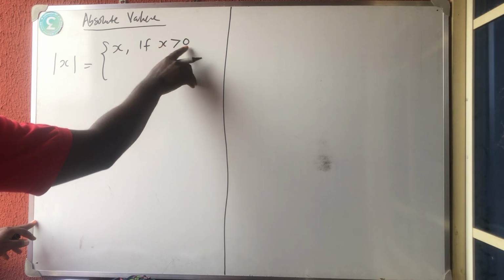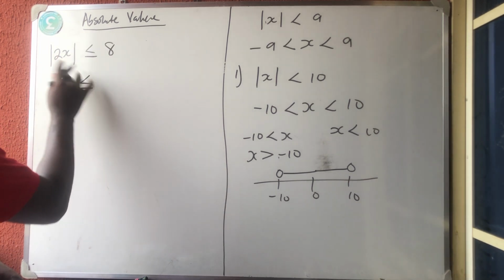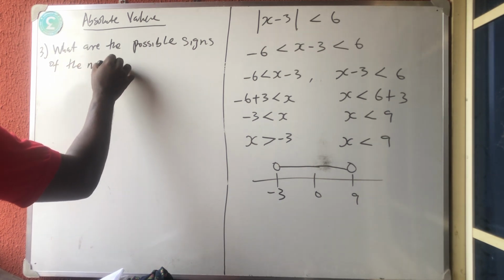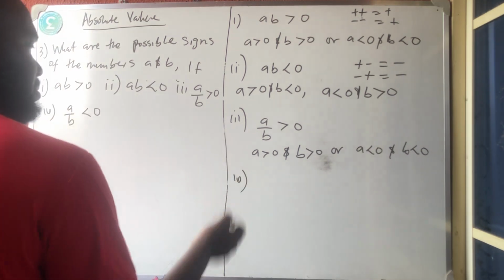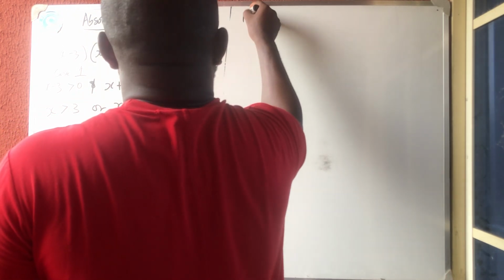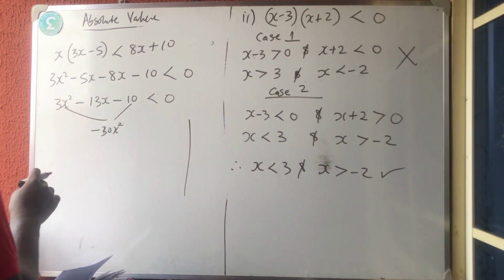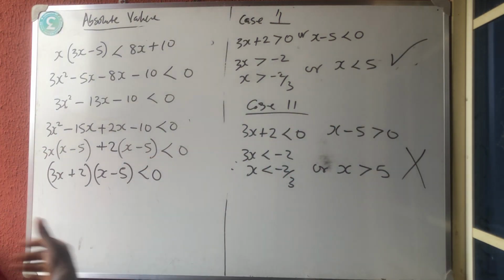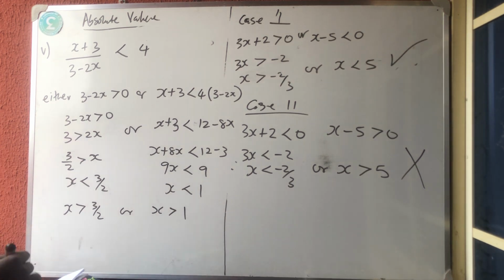Absolute value equations | inequalities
This Algebra video tutorial explains how to solve inequalities that contain fractions and variables on both sides including absolute value function expressions. It also shows you how to plot / graph the inequality solution on a number line and how to write the solution using interval notation. This video contains plenty of examples and practice problems.